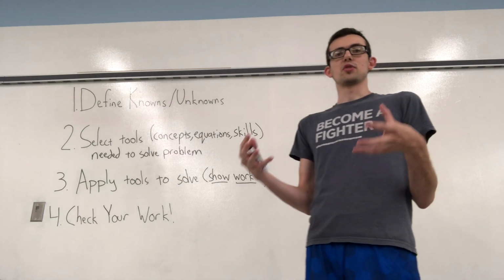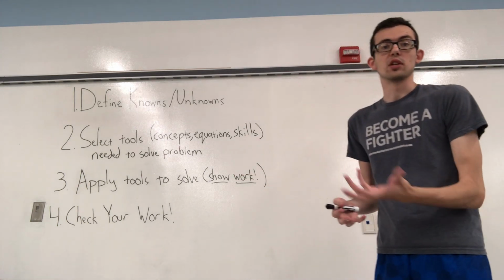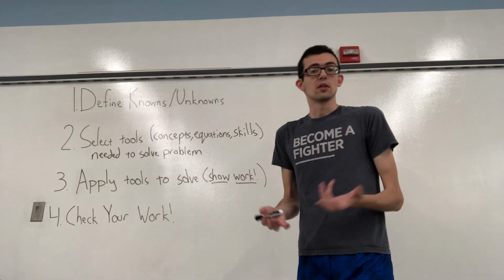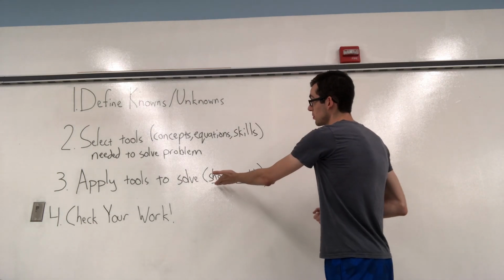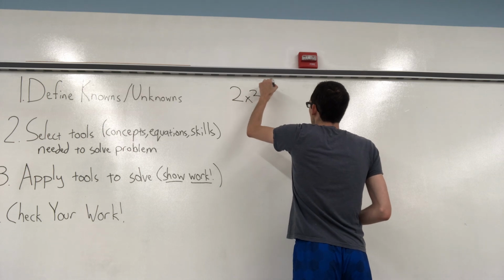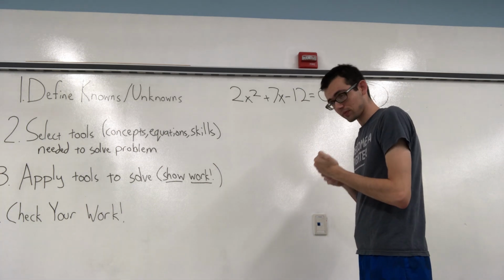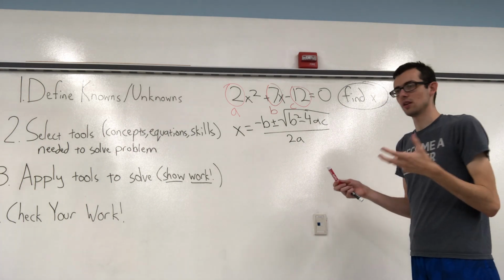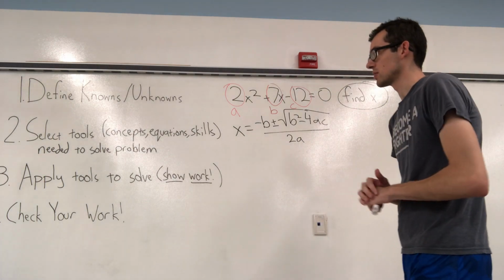Problem Solving Intro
Some problem solving steps to help provide a foundation for the types of work we will encounter in physics class.